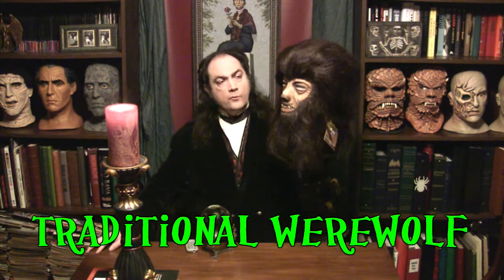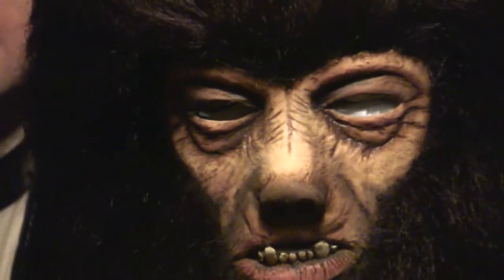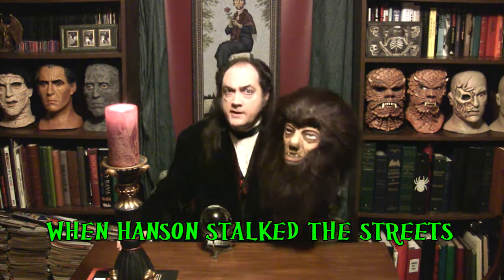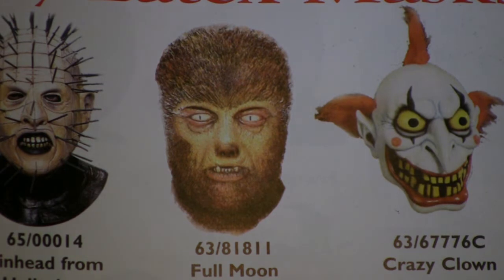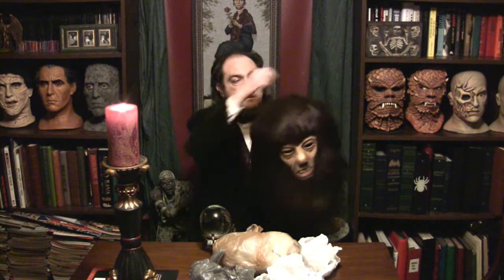Creepy Cheapies: Don Post Traditional Werewolf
This week's mask is a classic style werewolf by Don Post Studios.